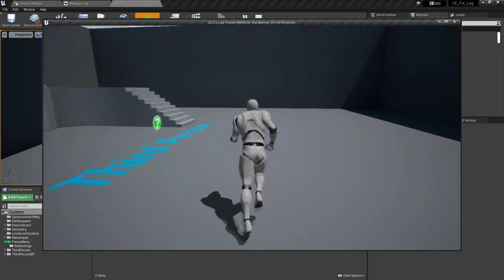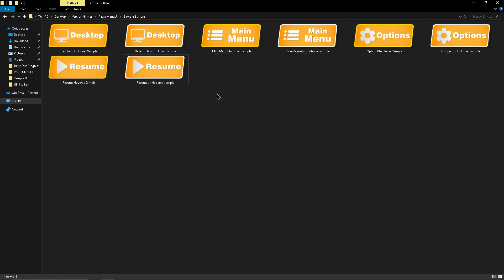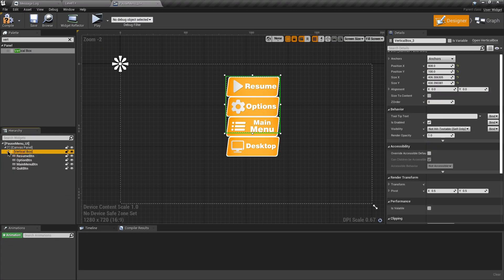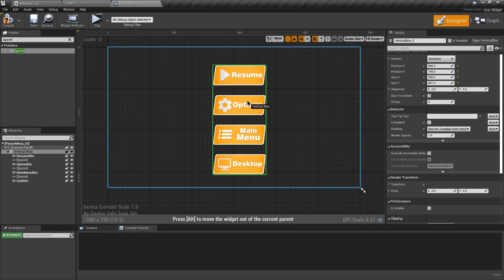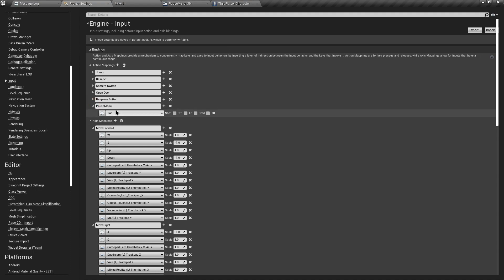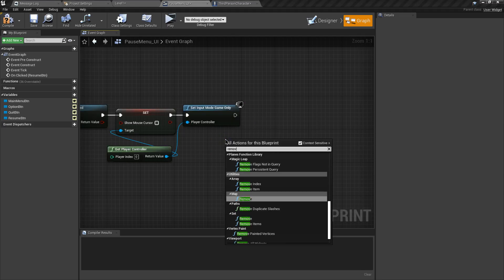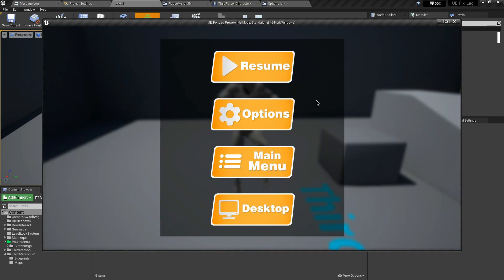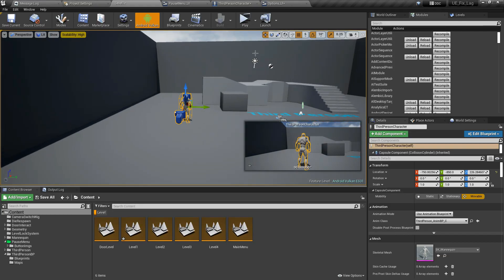How To Make An Interactive Pause Menu | Unreal Engine 4/5 Tutorial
In this video, we saw How to make Pause Menu in Unreal Engine 4/5 using images on button to make button UI look good. We also change button image on mouse hover and bigger size which makes pause menu more interactive. This tutorial is beginner friendly.

My Computer Specs:
RAM: 8 GB DDR4
GPU: Nvidia GT 710
CPU: Intel Pentium Gold 8th Gen